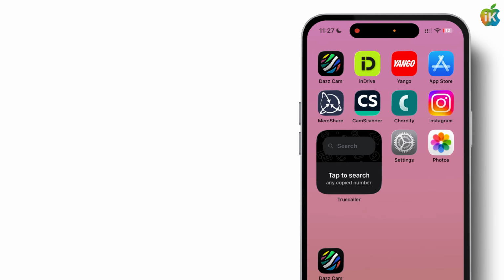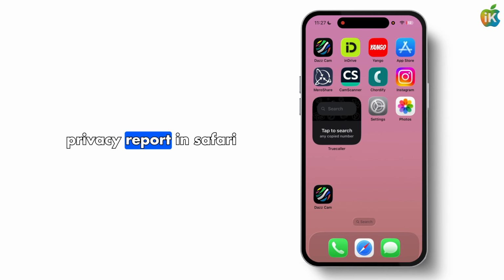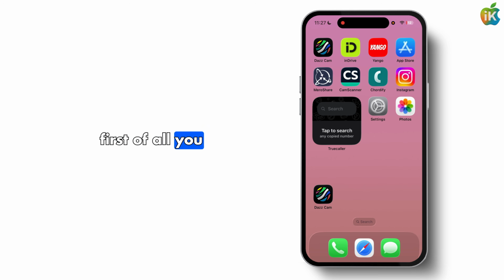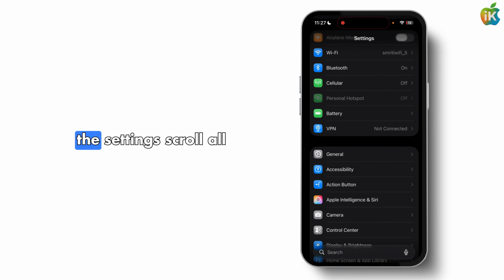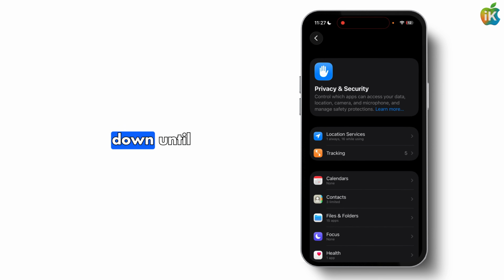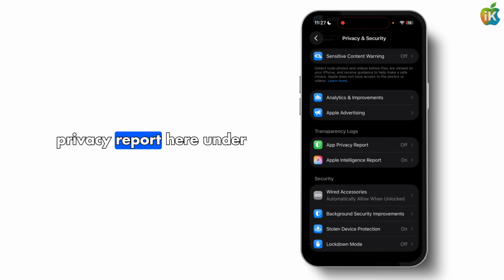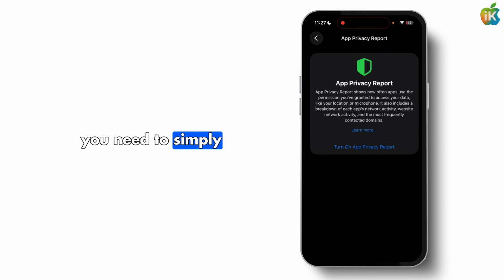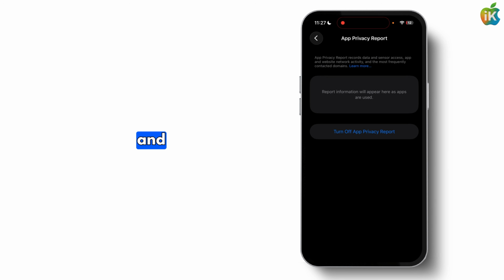How to View Privacy Reports in iOS 27 | iPhone App Privacy Guide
Want to view privacy reports on your iPhone? In this tutorial, I will show you how to access App Privacy Reports, monitor app activity, and see how apps use permissions and network connections.

00:00 – Introduction
00:05 – How to View Privacy Reports in iOS 27 Step-by-Step